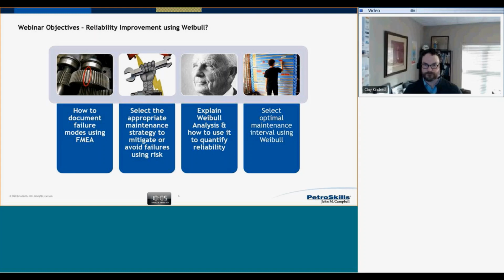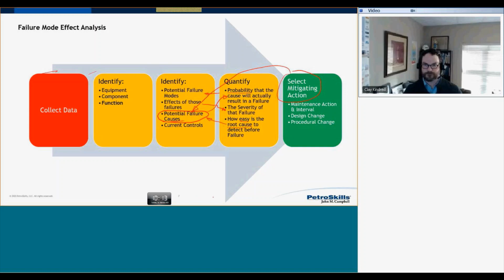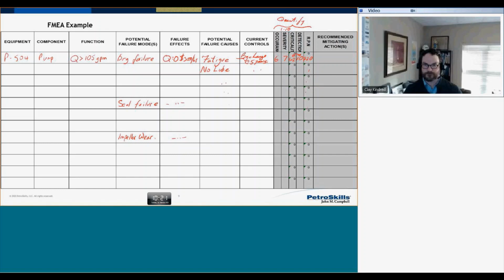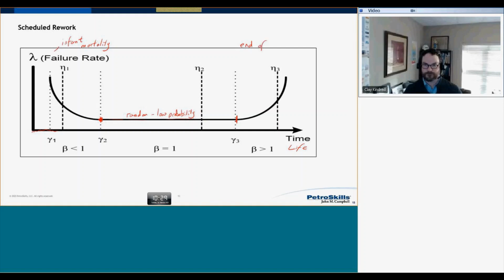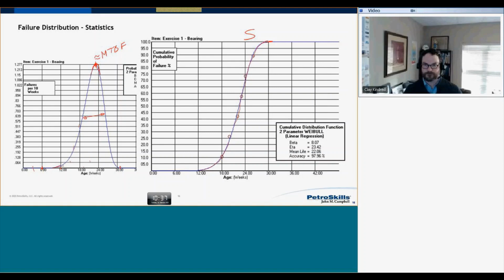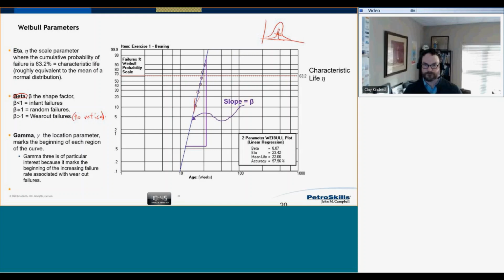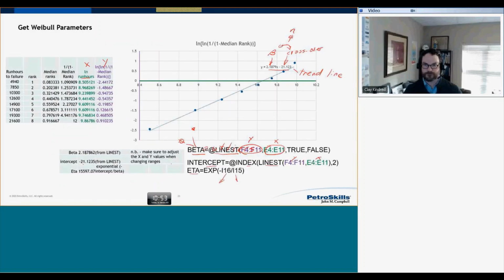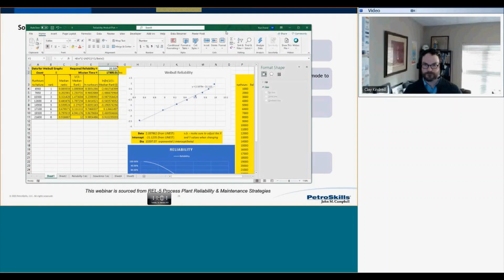Reliability Analytics: Using Weibull Analysis to Maximize Equipment Reliability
Reliability of equipment in the oil and gas industry is especially important considering the potential loss of production and possible safety and environmental impacts.

This webinar covers identification of potential failures, how to reduce the impact of such failures and finally how to identify the optimal time for maintenance / replacement of components using Weibull analysis. Attendees will be able to use standard MS-Excel to calculate eta (typical life) and beta (shape) parameters. These parameters can help the maintenance and integrity staff identify the cost optimal and time optimal maintenance interval.